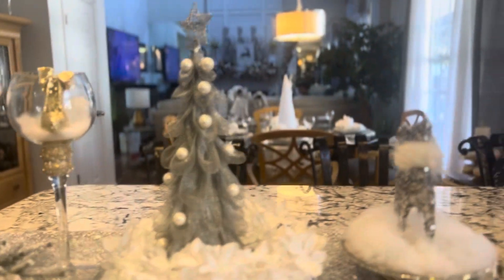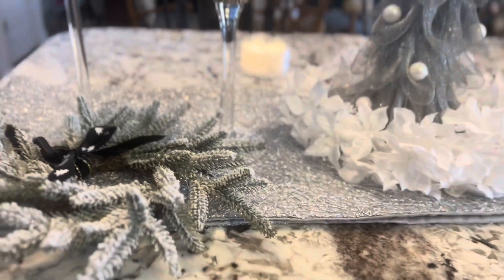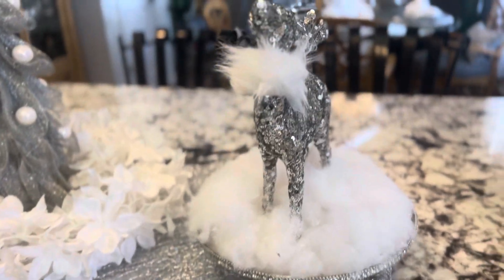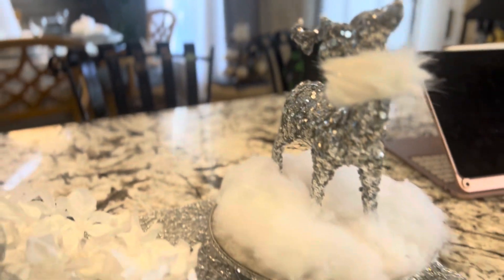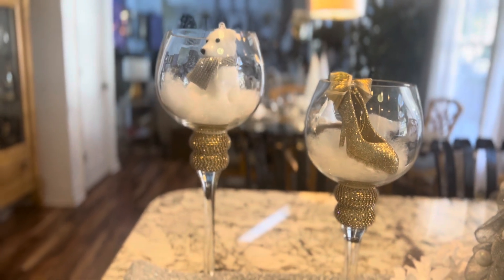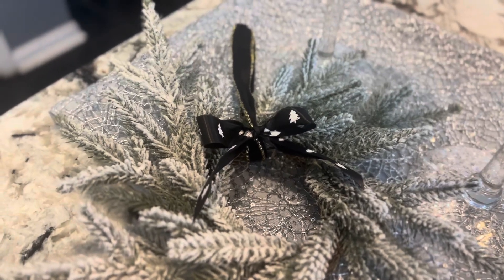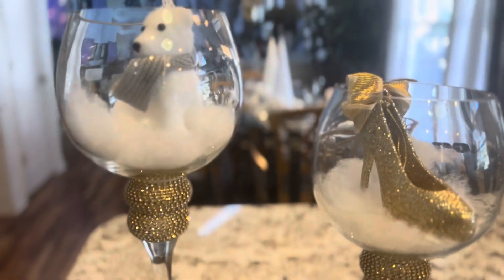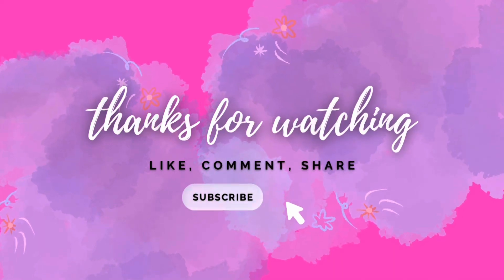☃️DIY Christmas Decor 2024 ⛄️Quick & Easy❄️diy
Come along with me as I show you five quick and easy Christmas DIY ornaments. I hope I inspire you when decorating your home for the holidays.

Hosted by;